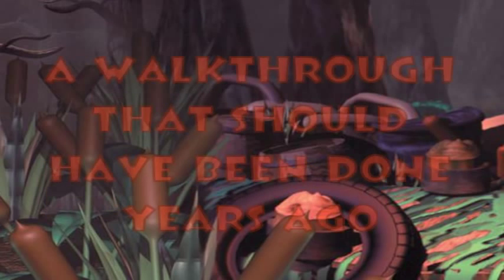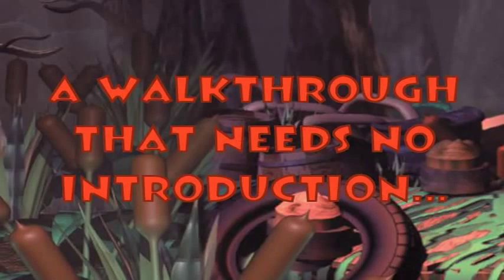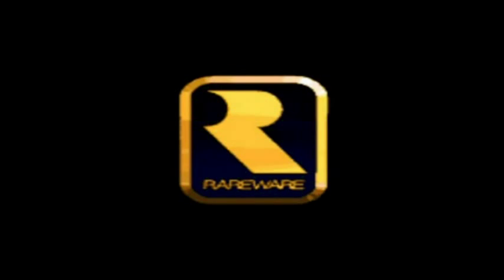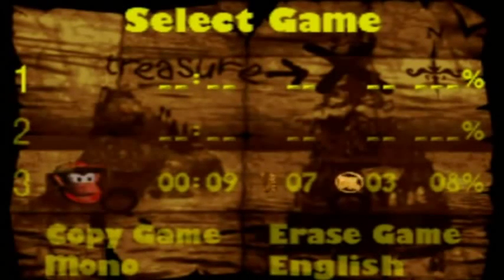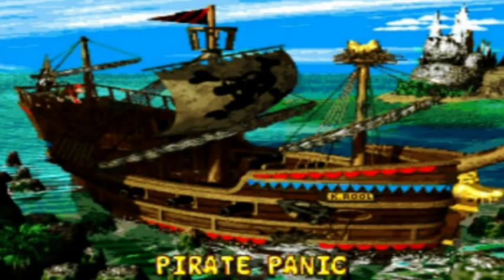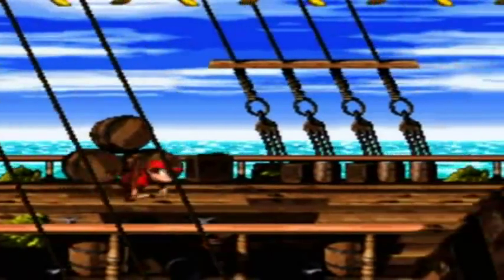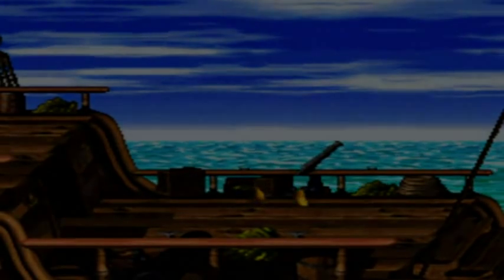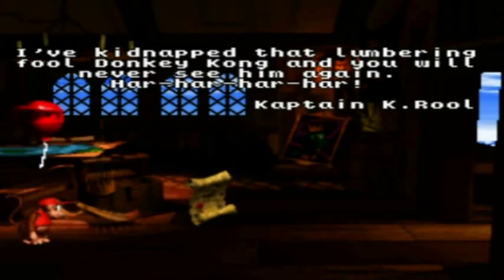Donkey Kong Country 2 Walkthrough Part 1: Shipwrecked Start (With Commentary)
Walkthrough and game info:
Platform: Super Nintendo (I emulated it though because I can't record my SNES directly)
Emulator: Higan 0.092 (It's MEGA accurate! But uses a lot of system resources...)
Voice recorded with: Canon Powershot G12 Camera
Video Editing Program: Cyberlink Powerdirector 8
Image Editing Program: GIMP 2.8

You'll need annotations on to use the menu buttons in the video, but that should be obvious. I'll also be putting timestamps in the video descriptions so you can skip to the level you want to see if need be and/or use the search feature on my channel to find the video you need with the level you want.

Time stamps:
0:00 Silly intro
0:30 Game Intro

Area 1: Gangplank Galleon
1:00 Pirate Panic
6:24 Mainbrace Mayhem
12:36 Monkey Museum
14:13 Gangplank Galley
17:35 Kong Kollege